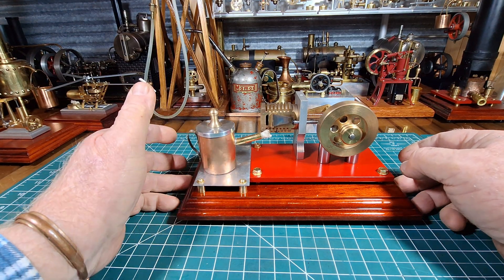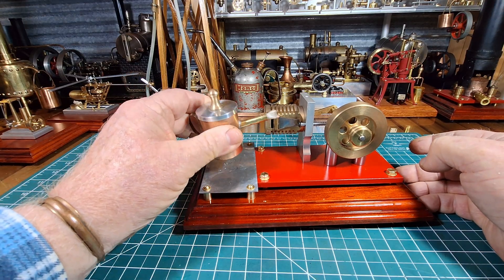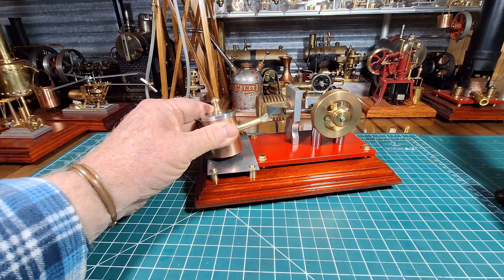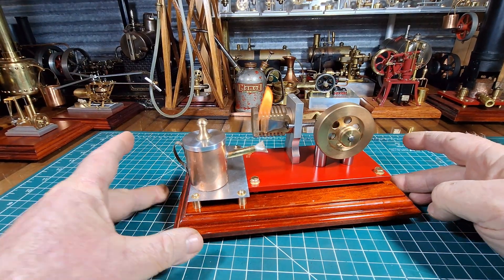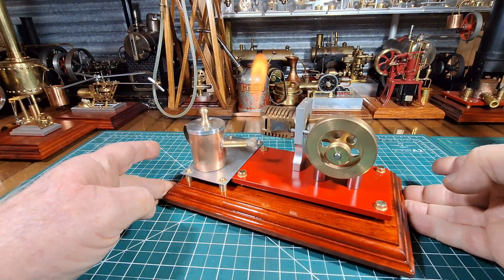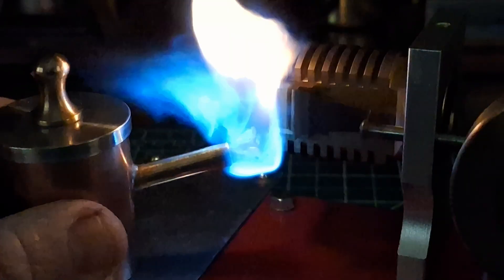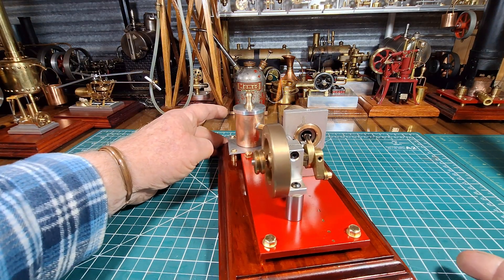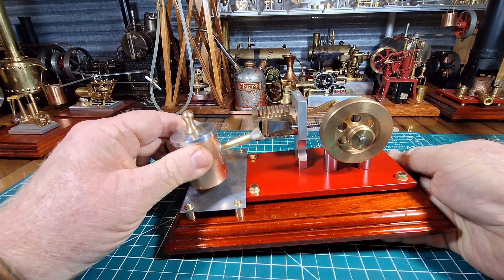Enjomor Vacuum Engine Flame Licker an Engine that runs on just a Naked Flame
An Enjomor Chinese made Vacuum Engine, Flame Licker Engine, Flame Gulper Engine that I have DIY modified and improved and have gotten it running really well. An engine that runs on just a Naked Flame, they have always amazed me how they work and run so well.